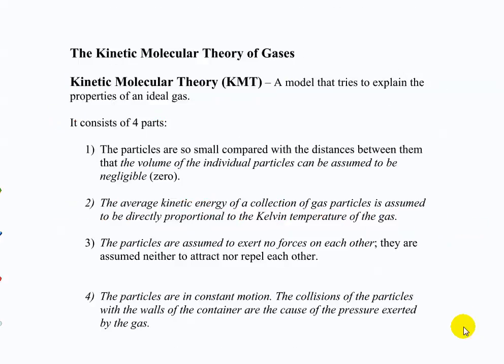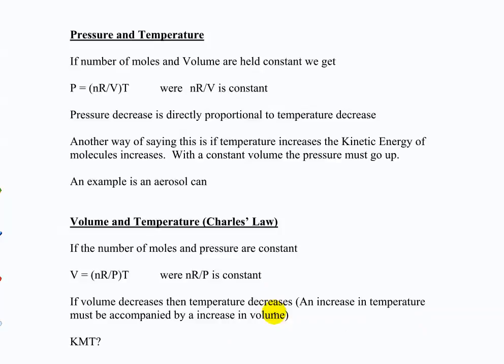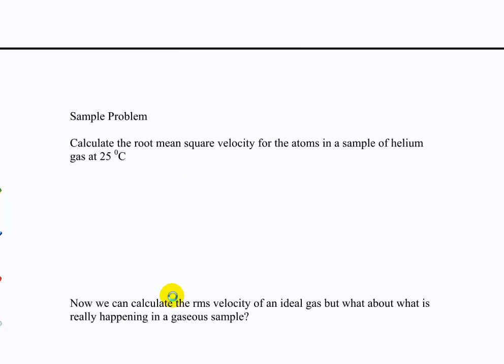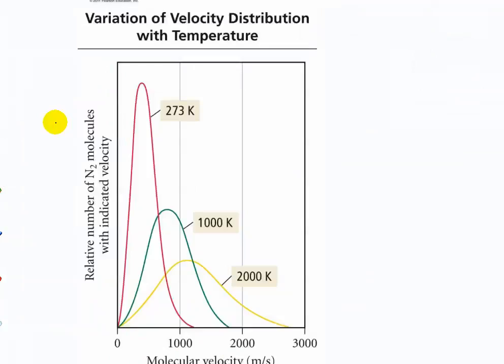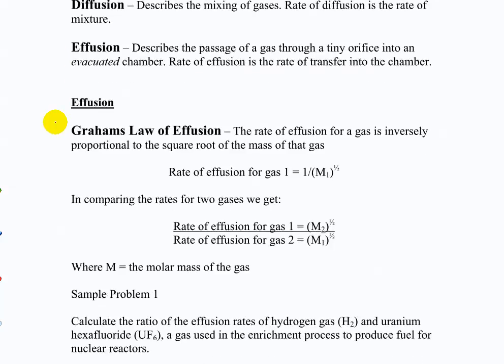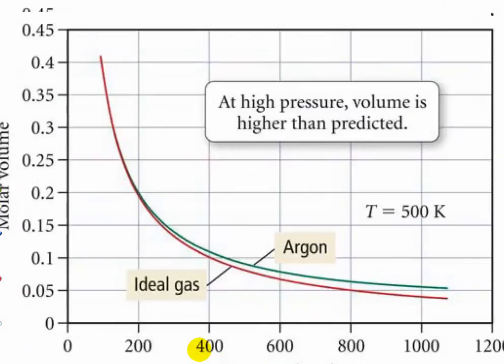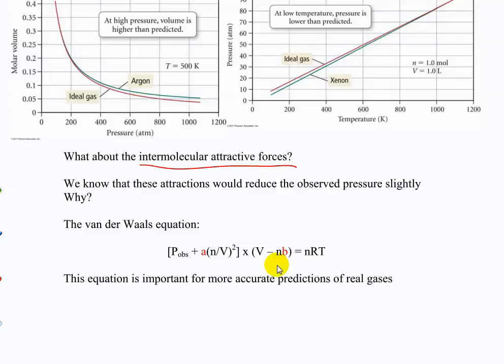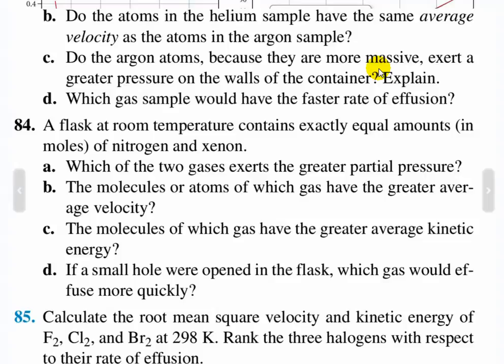10 3 12 121 2